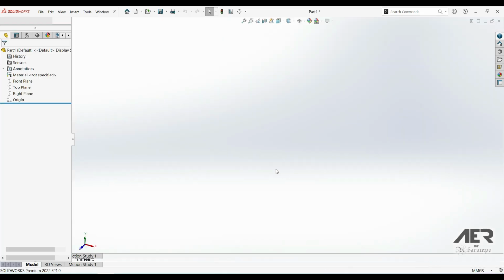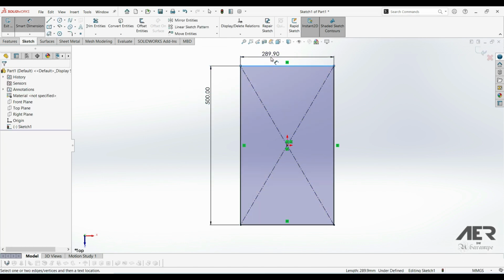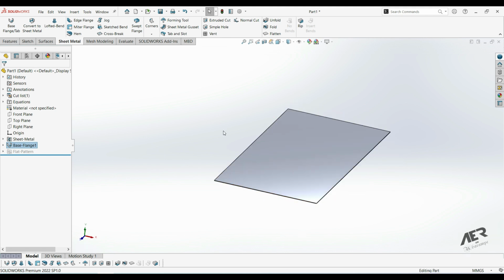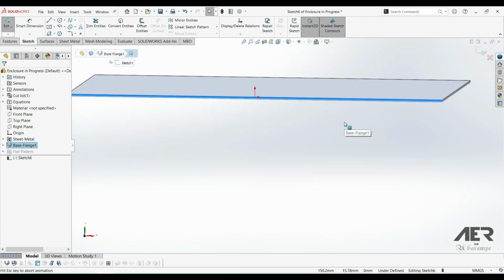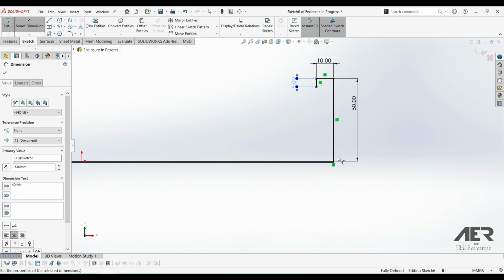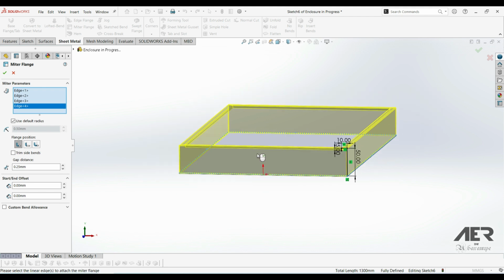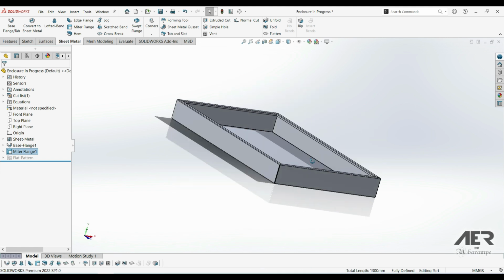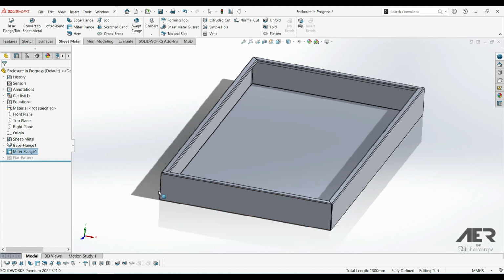Creating the Enclosure Base and Walls | Sheet Metal | Solidworks Tutorial | Stage #33 Eng - AER Int.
This series is an introduction to starting to learn Solidworks software. Solidworks has a powerful Sheet Metal module that can be used to virtually make 3D parts from flat sheets. At this stage, we will learn about Creating the Enclosure Base and Walls in Sheet Metal in Solidworks.